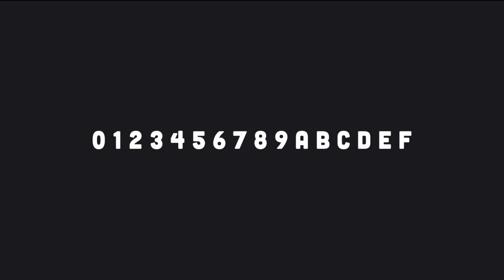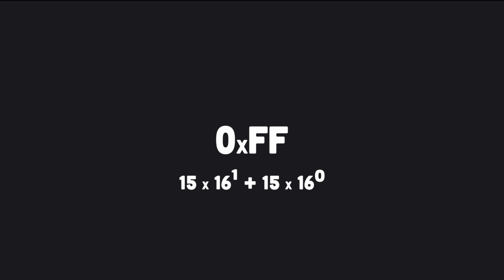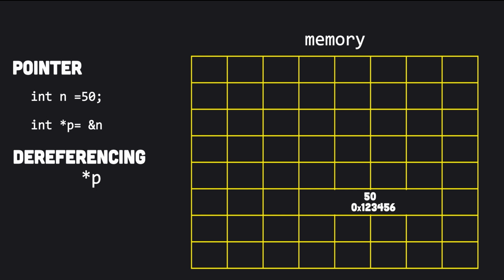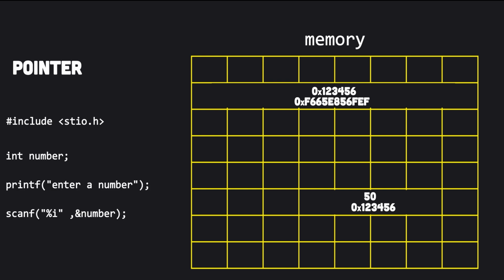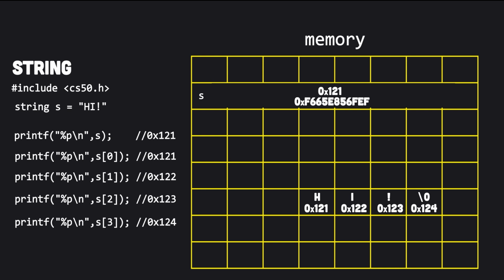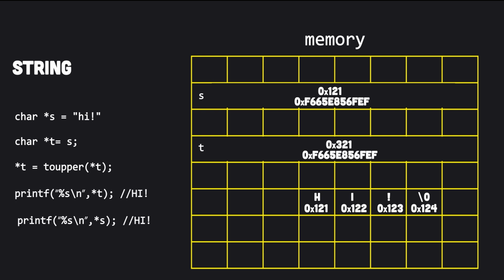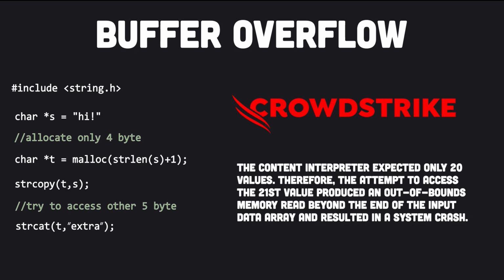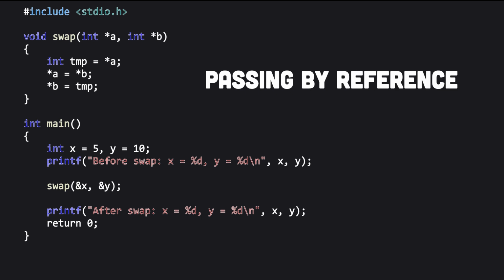CS50x Week 4 - Memory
In this video, we delve into CS50x Week 4, where things become much closer to the machine. You’ll explore how data is represented in memory using hexadecimal, work with pointers, and understand how memory allocation and addresses really work in C.

We break down how strings are just arrays of characters, uncover the difference between pass-by-value vs. pass-by-reference, and learn how to safely copy and manipulate data using malloc and free.

We also investigate how stack overflows and buffer overflows occur, relating them to real-world vulnerabilities, such as the recent CrowdStrike crash. Plus, we walk through the Recover problem set, where you'll learn to rebuild deleted JPEGs from raw memory, one 512-byte block at a time.

If you've ever wanted to truly understand what's happening under the hood when your program runs, this is the week to watch.